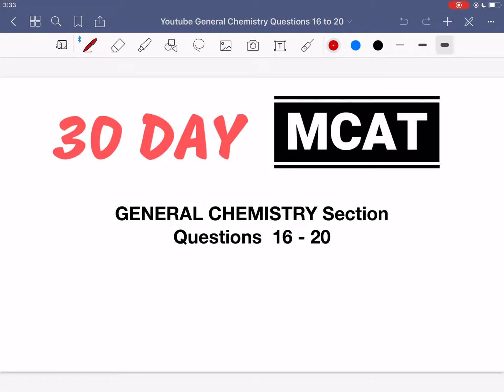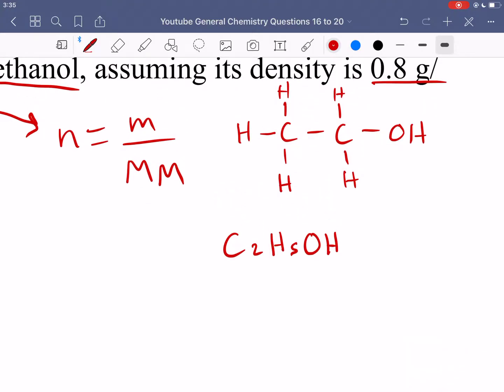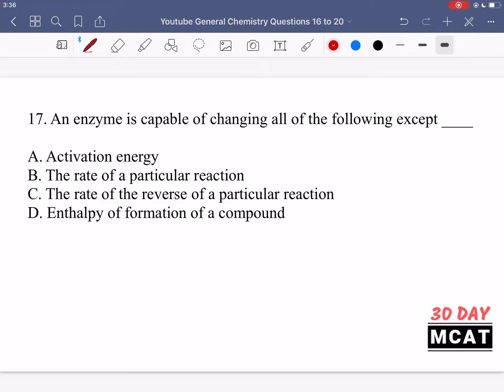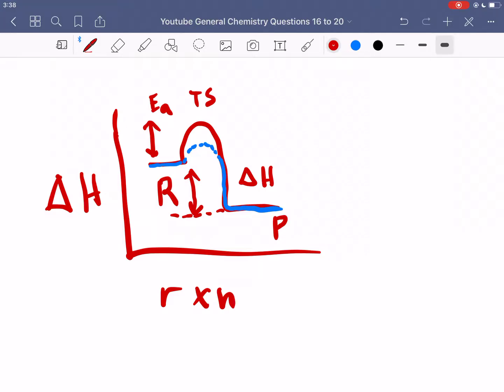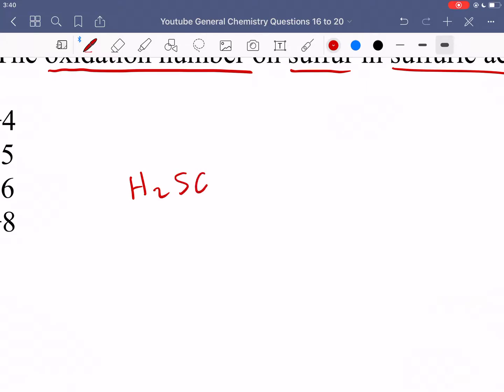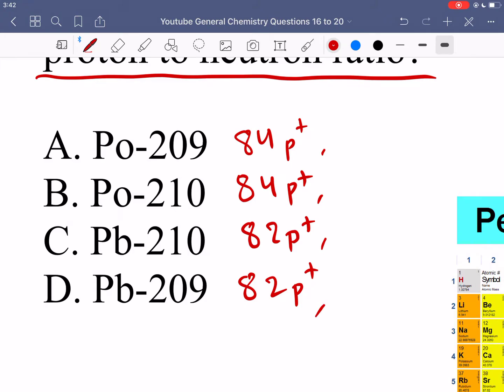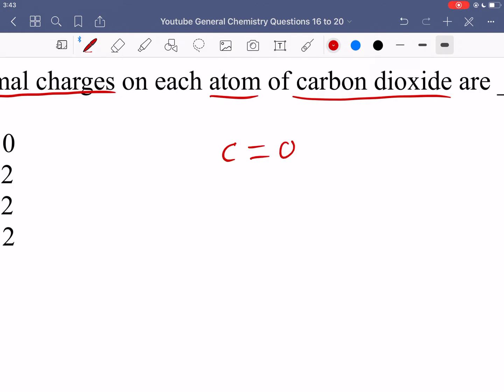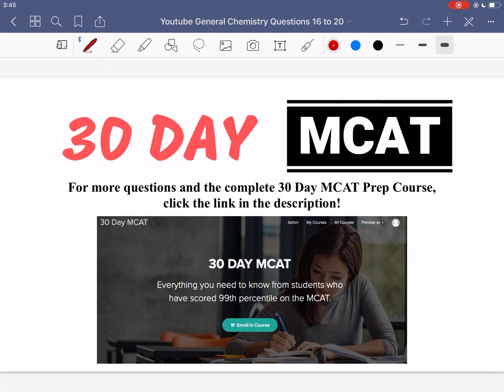30 Day MCAT General Chemistry Questions 16-20